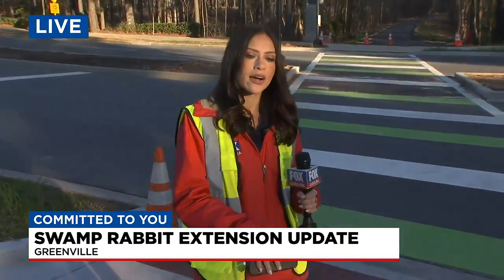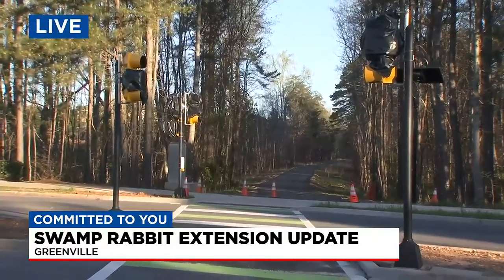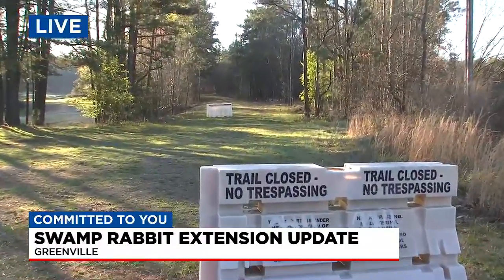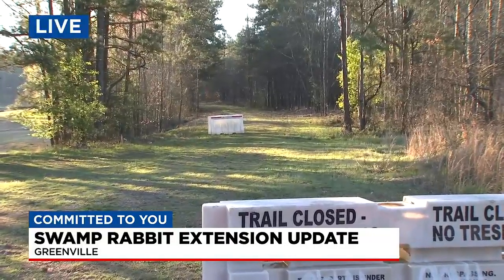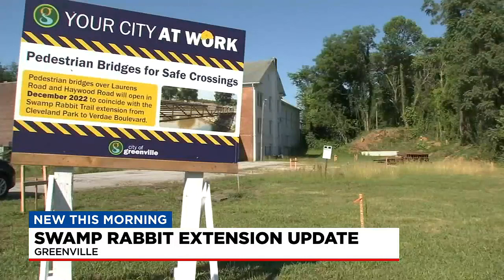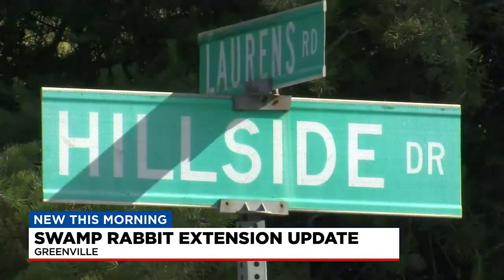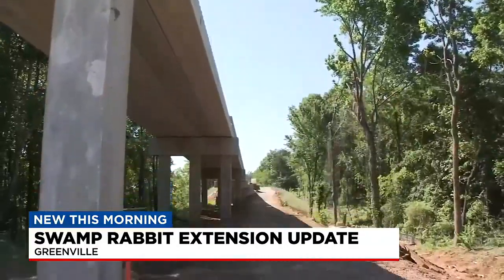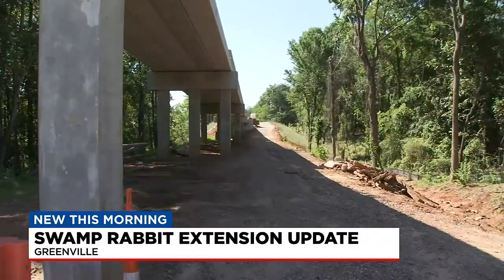Update on Swamp Rabbit Trail extension